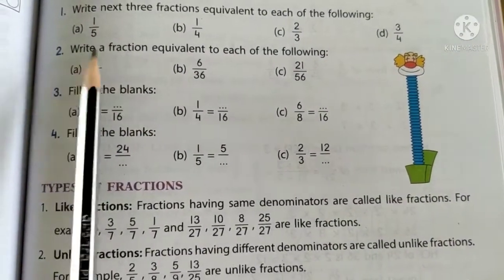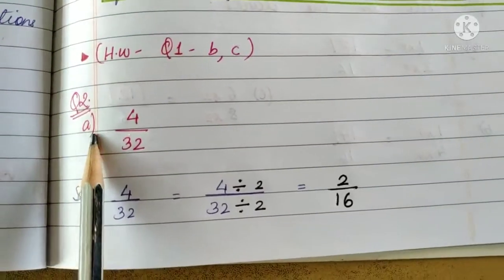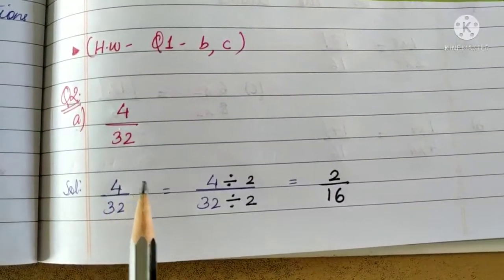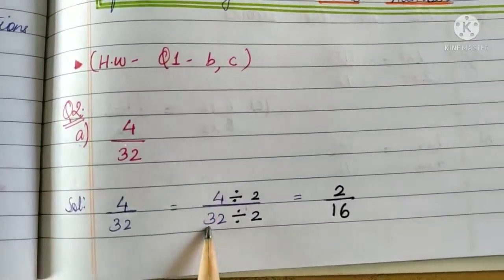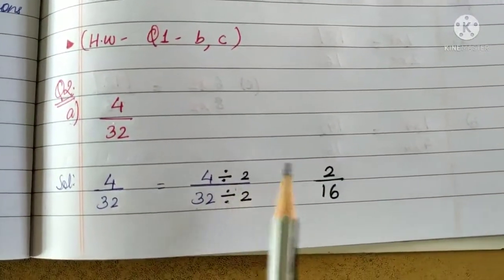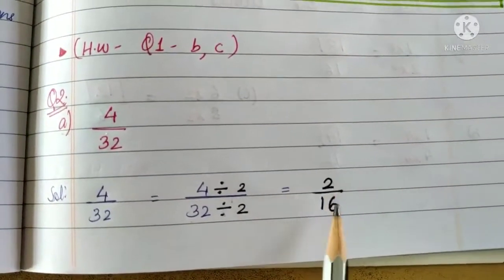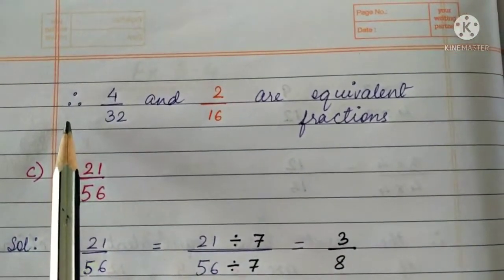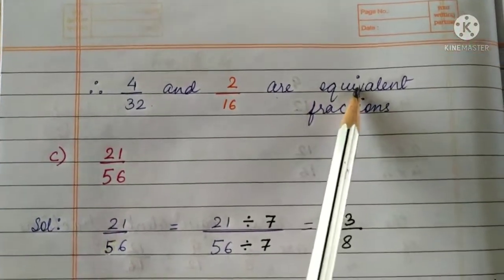CLASS IV MATHS Ex 8.4 Q1-Q3 explanation